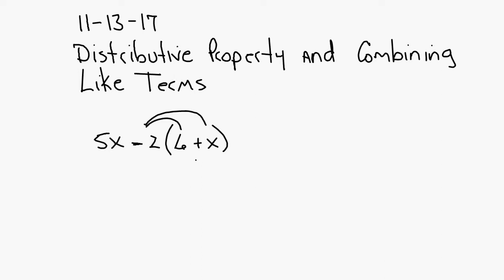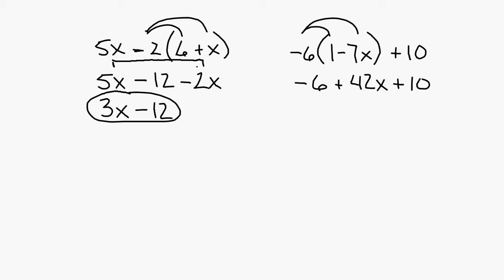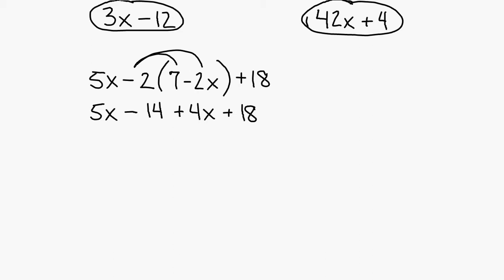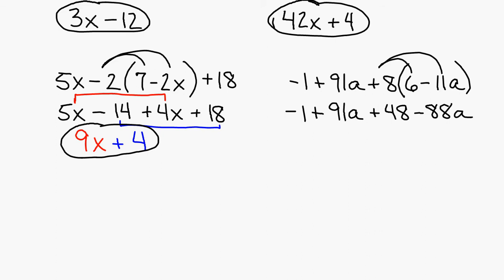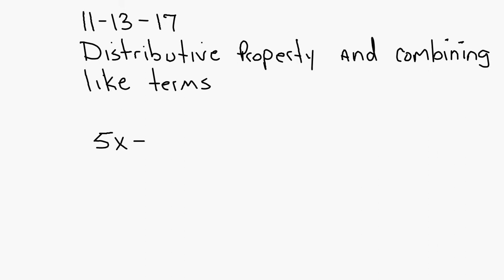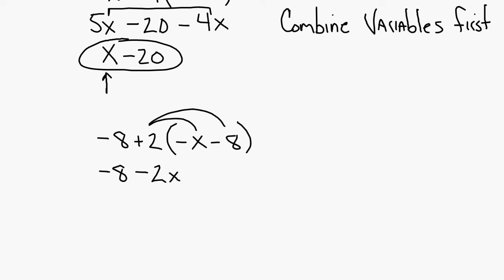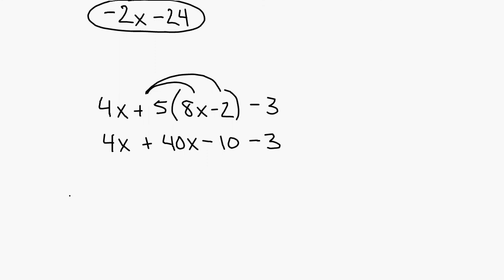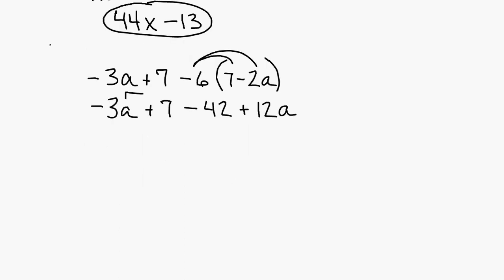A1 11 13 17